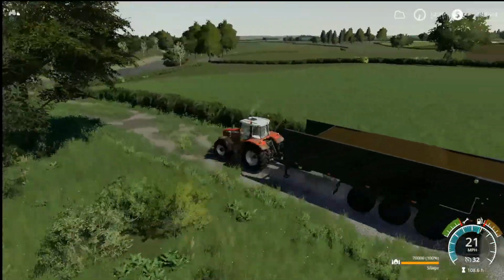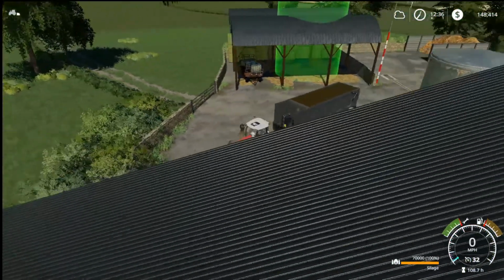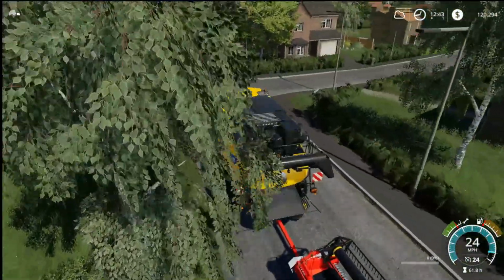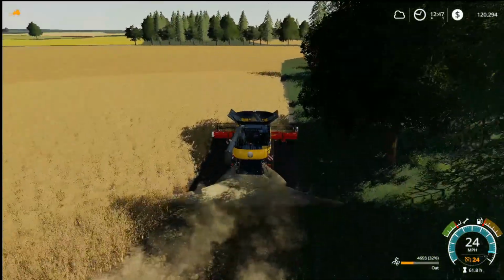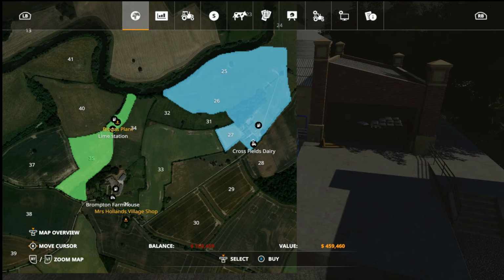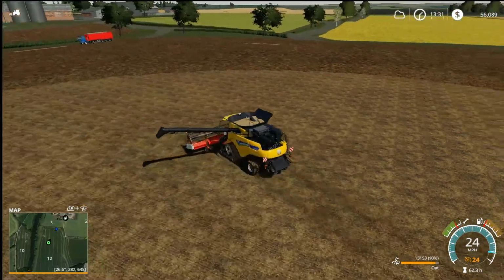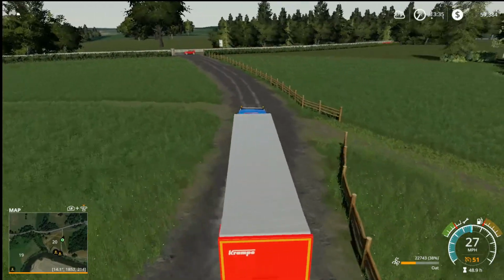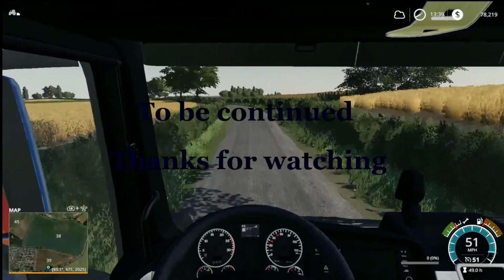fs19 the fast and farmious fs19 attingham park johnboy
141 Views - Jul 30, 2023
Attingham Park ep 2 / The Fast and Farmious /Farming Simulator 19 xbox Let's Play. FS19. Day 2 working on the farm. Getting bunker sold and starting buying equipment to fast farm.

fs19 the fast and farmious fs 19 attingham park ep2 fs19 attingham park gameplay fs 19 maps fs 19 attingham park lets play farming simulator 19 xbox fs 19 attingham park xbox